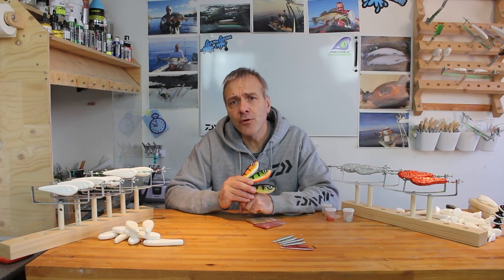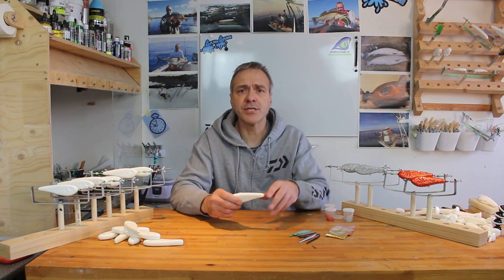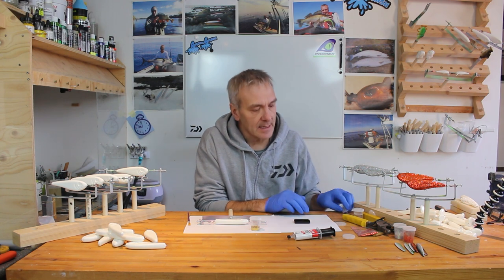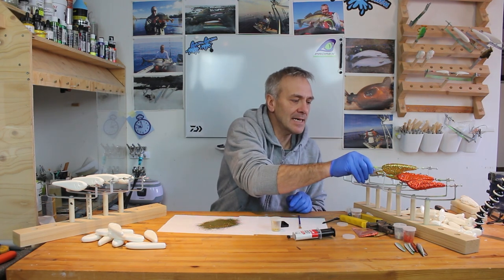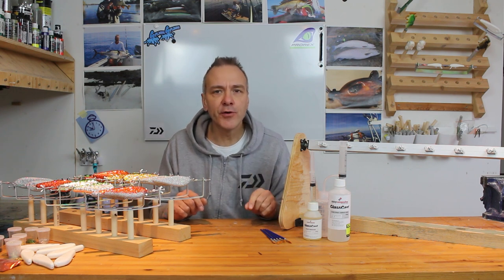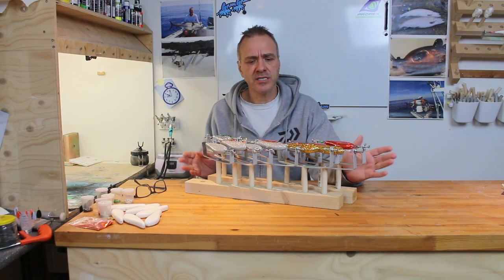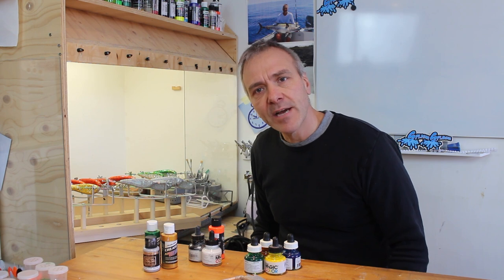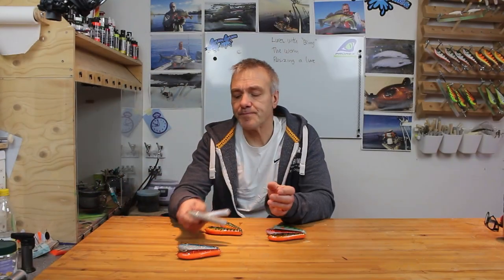Lures With Bling - Adding extra effect to you lures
Adding glitter or flakes to you lure blanks really gives them a lot of "bling". Something that goes far beyond what you can do with paint alone. I this video you will see how easy it is to add this effect to your lures, step by step, and you will see some simple patterns to get the most out of your effort.

Materials used is:
- Glitter (lots of options on this online)
- 5 min epoxy, just you own favourite brand